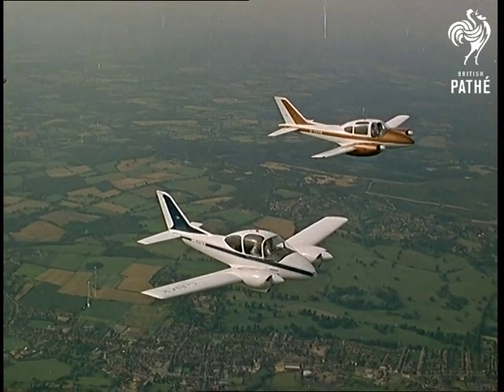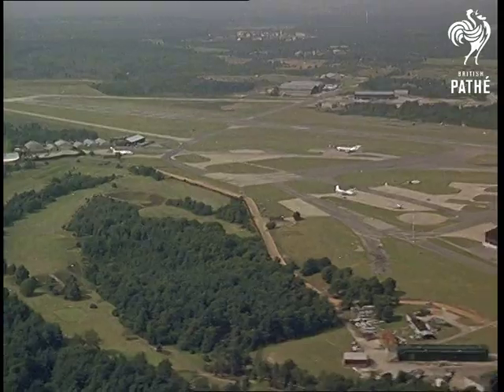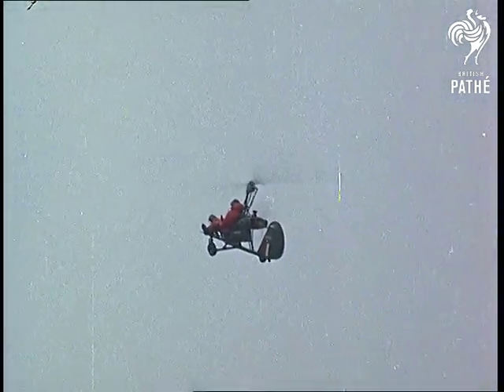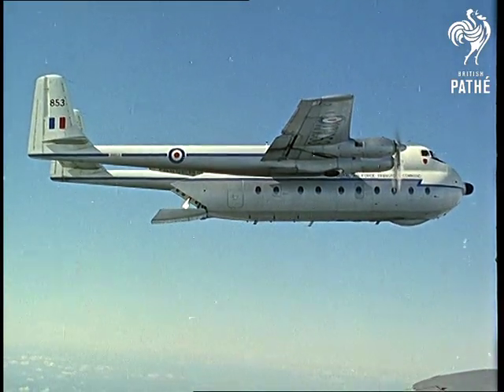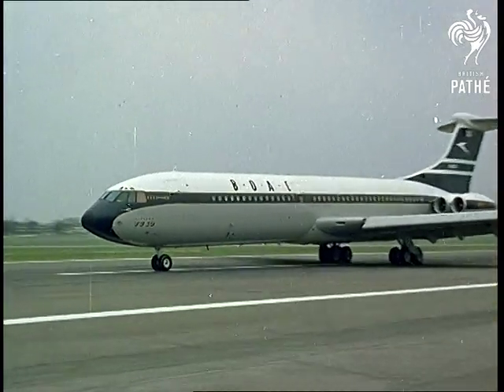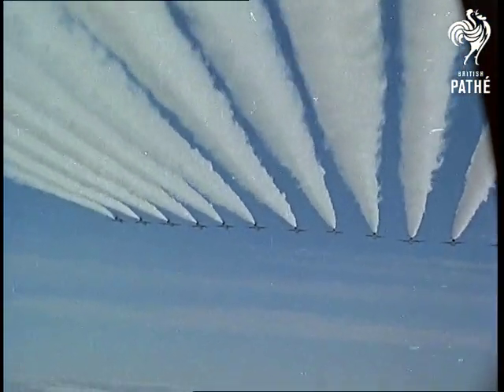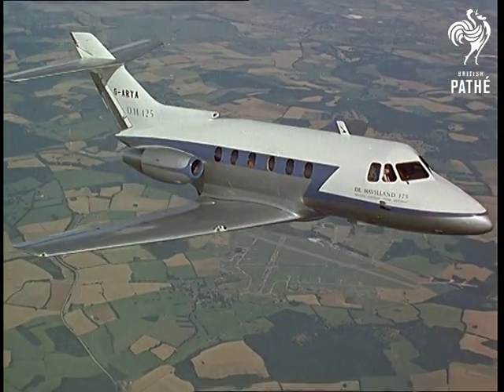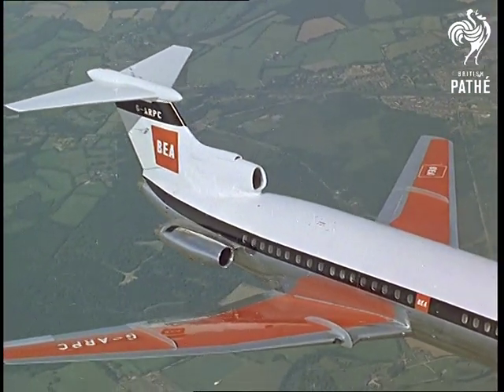Farnborough Air Display (1962)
Full title reads: "Farnborough Air Display - Technicolor".

Farnborough, Hampshire.

Various great colour shots of the famous Farnborough Air Display. Planes shown include: - Beagles, Hawker P 1127 (prototype of Harrier jump jet), Hawker Hunter, Folland Gnats, De Havilland Trident and DH 125, Vickers VC10, WA116 one man Helicopter, various Westland Helicopters, Vulcan bomber, Handley Page 115, Bristol Type 118, Argosy Transport plane, Lightnings, Blackburn Buccaneers, Handley Page Herald.

Also includes good shots of parachutists, RAF (Royal Air Force) aerobatic and formation flying.
 FILM ID:1731.08